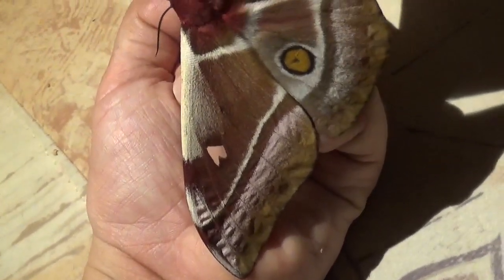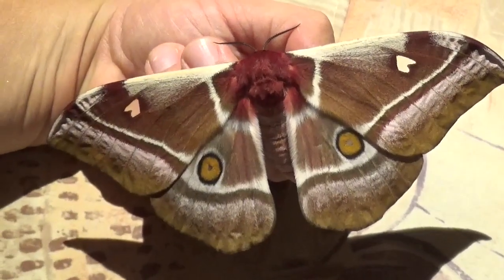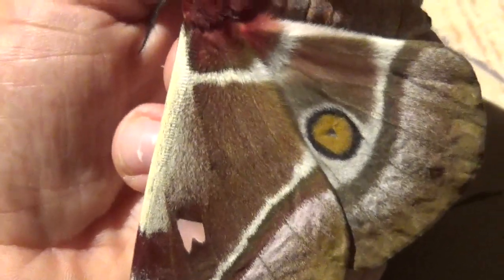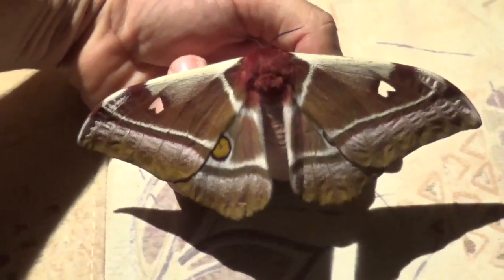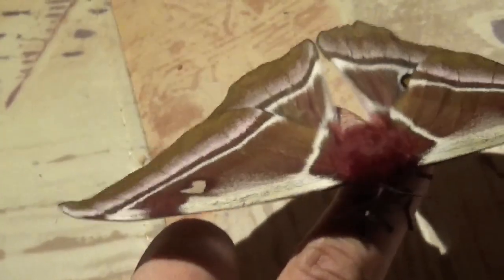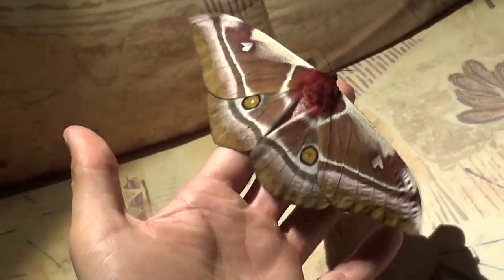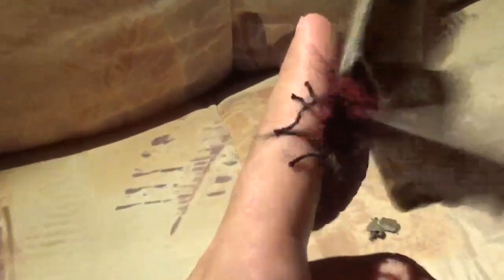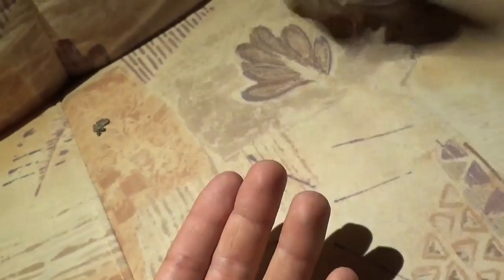COOL GIANT MOTH! Bunaea alcinoe (Cabbage tree emperor)